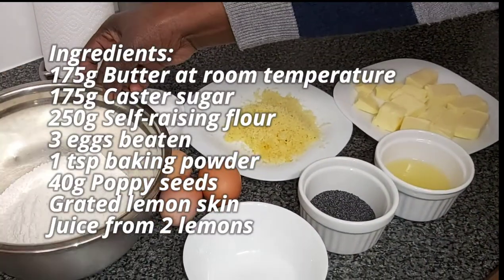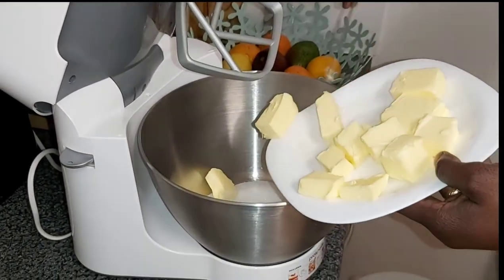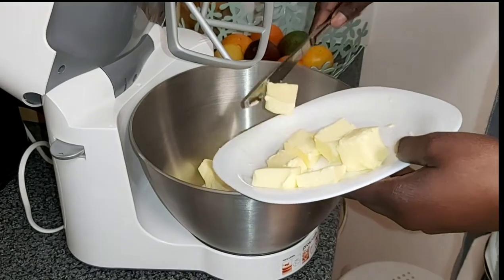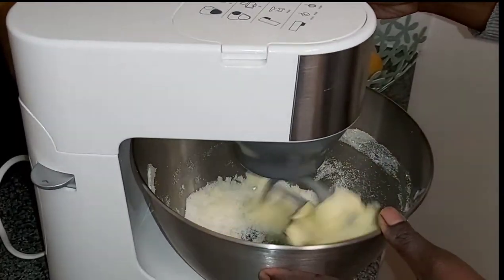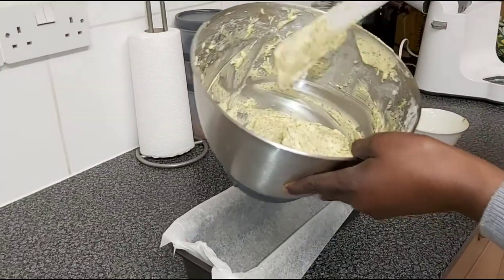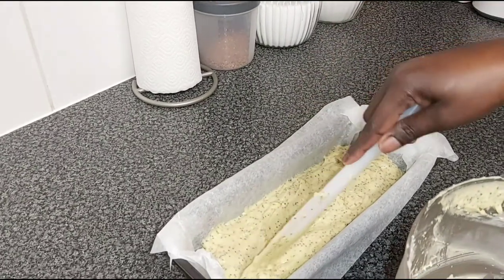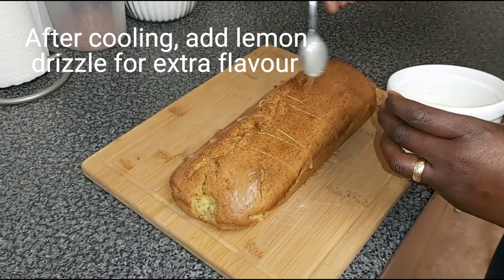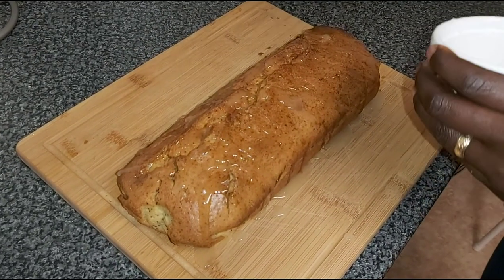HOW TO MAKE A LEMON POPPY SEED CAKE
Another brilliant idea for brunch or afternoon tea - the classic Lemon Poppy seed cake. Join me as I walk you through this simple step by step on how-to-make Lemon & Poppy seed cake.

Gladwell